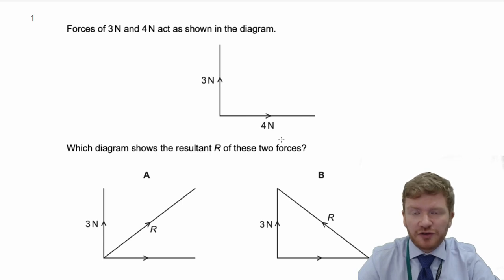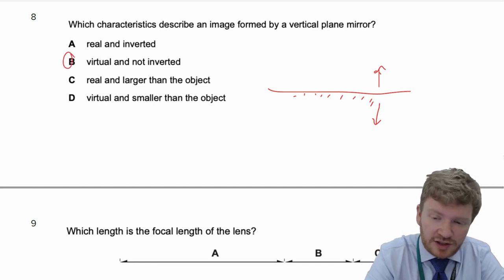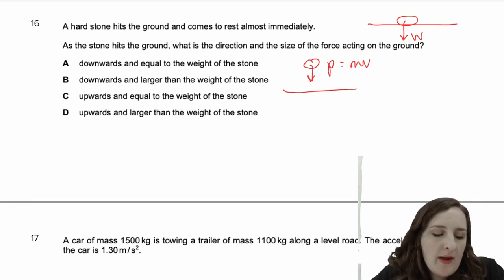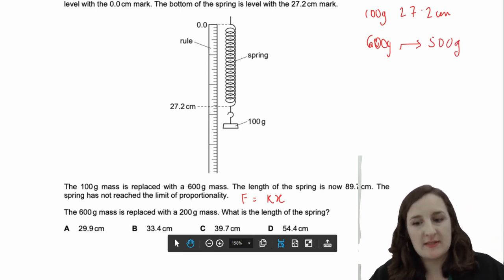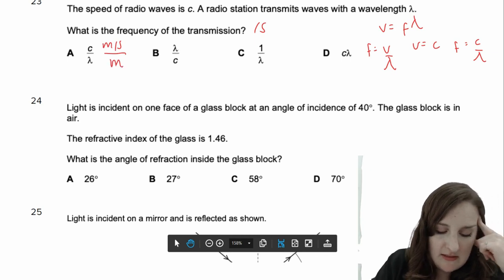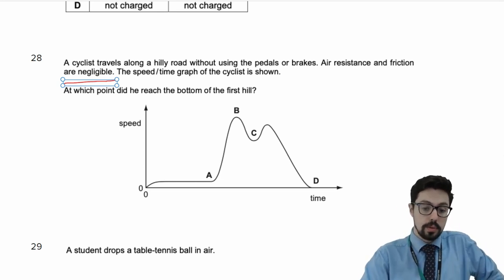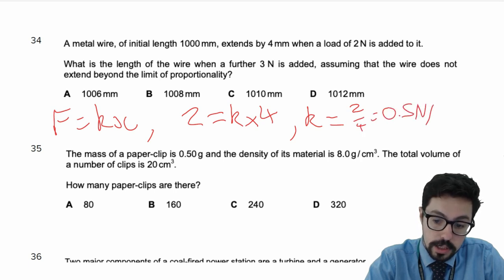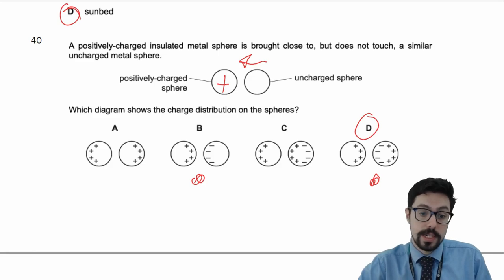Y10 MCQ Mock 2019 walkthrough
In this video, we talk you through the key things you need to understand about the IGCSE Physics Mock for Y10 2019.